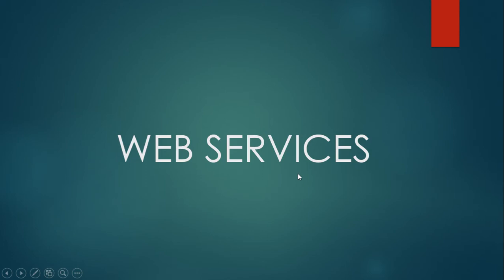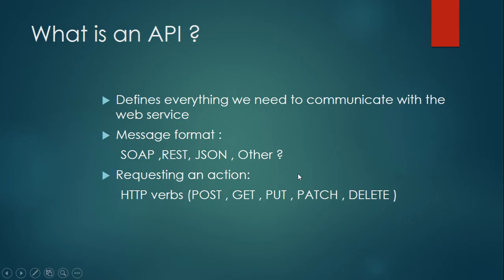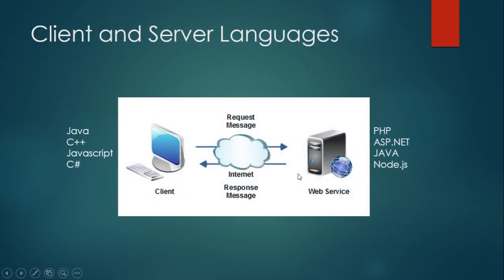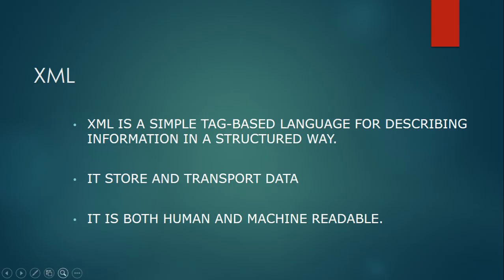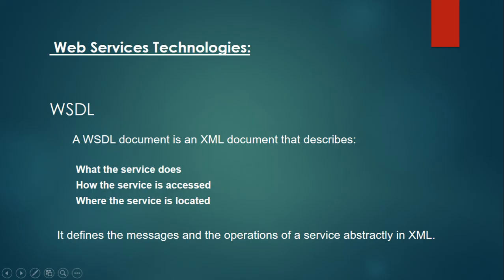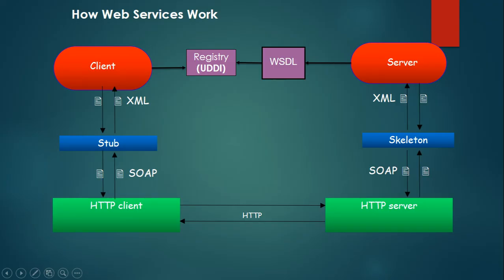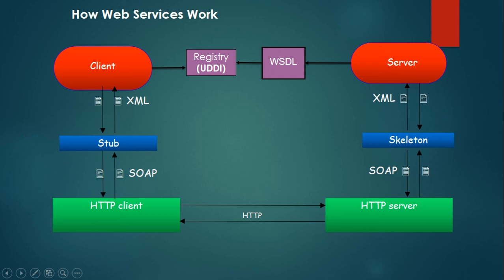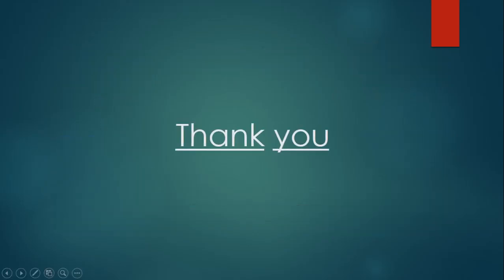What are Web services and how Web services work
I have given a very basic and general explaination about the webservices ,  its stepwise working including various technology used such as SOAP (Simple Object Access Protocol) , REST (Representational State Transfer) ,XML , API's (Application Program Interface) , UDDI (Universal Description Discovery and Integration) , WSDL (Web Service Description Language).
Thankyou .